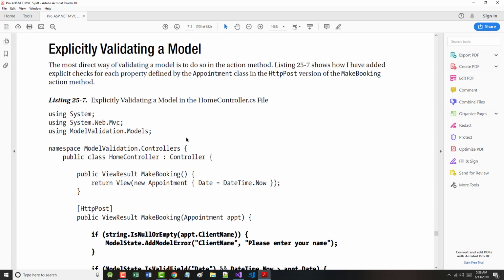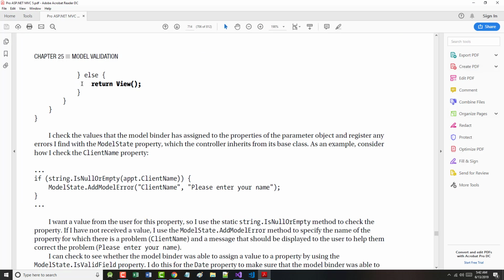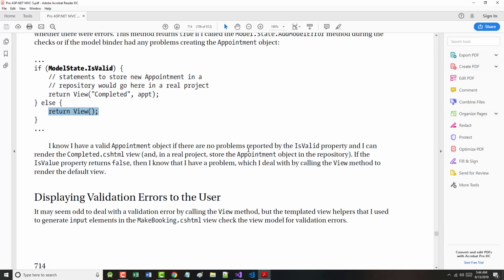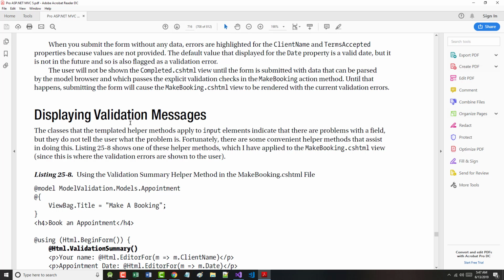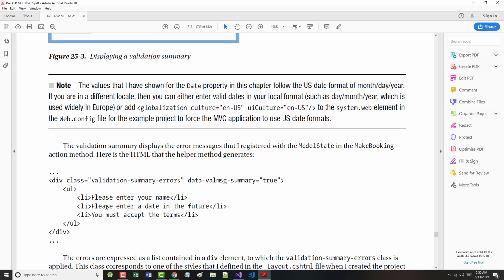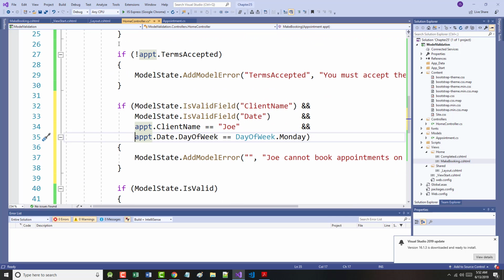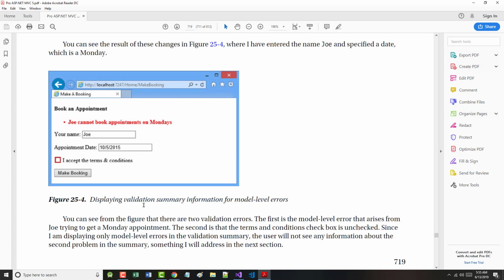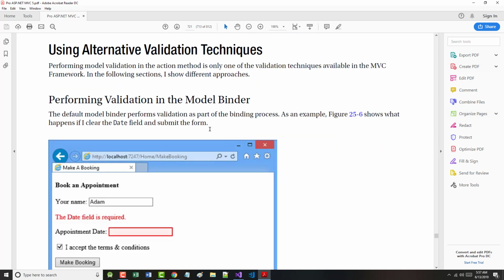Pro ASP.NET MVC 5 - Chapter25 - Part02